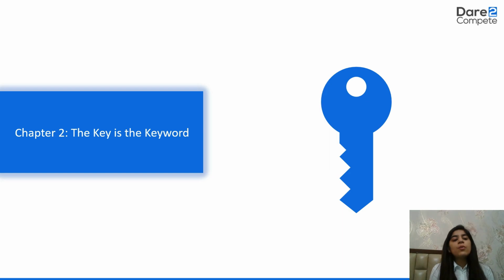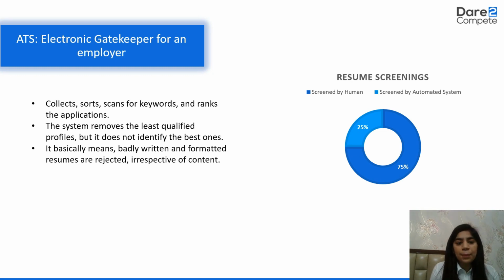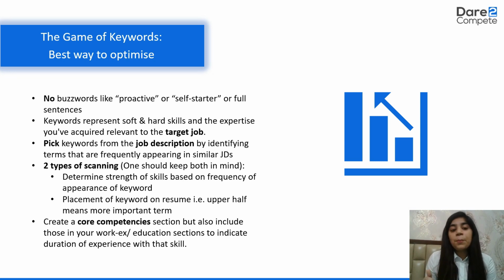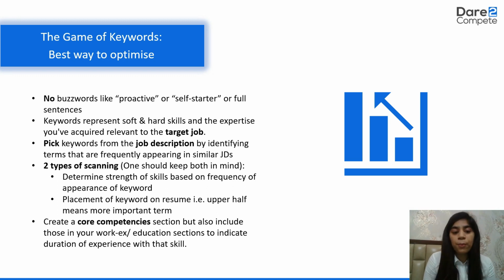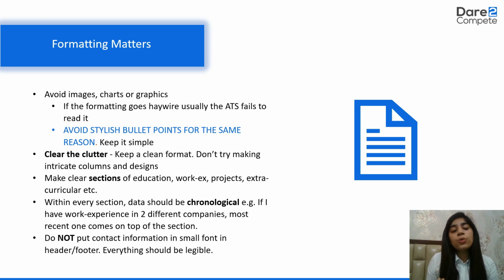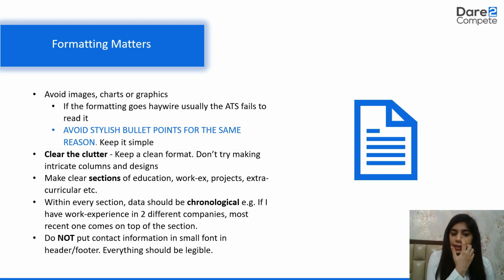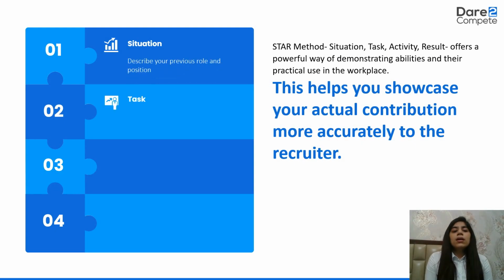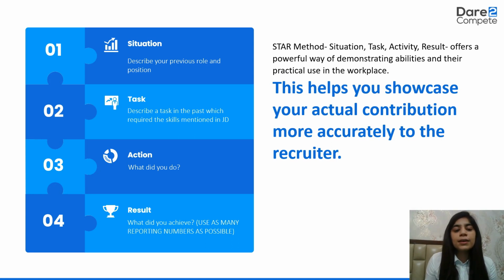CV Course | D2C | ch 2 2 kannan